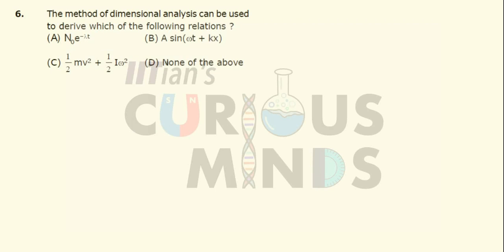UnitsDimensions Ex 2 Q 6 NEET